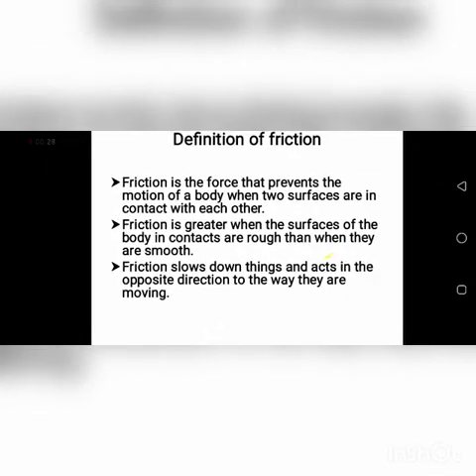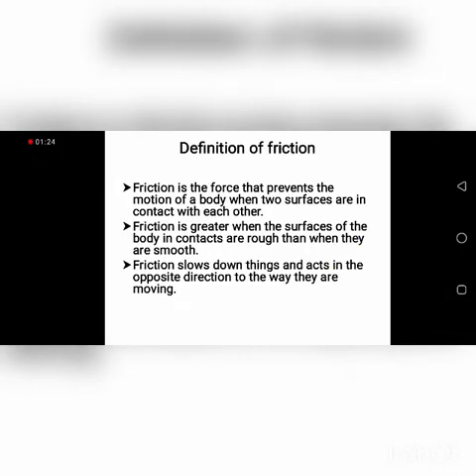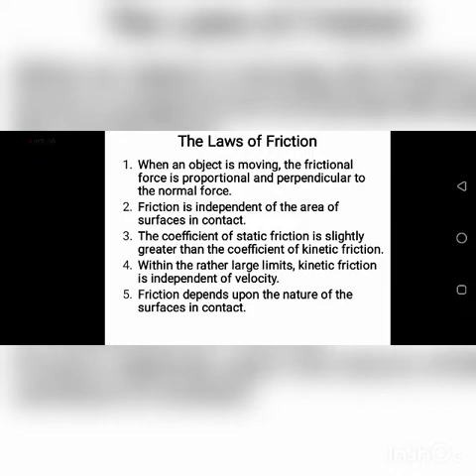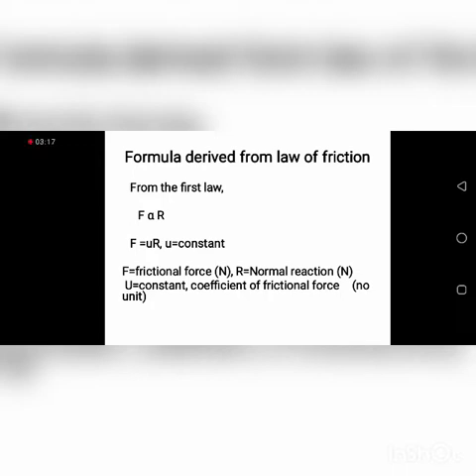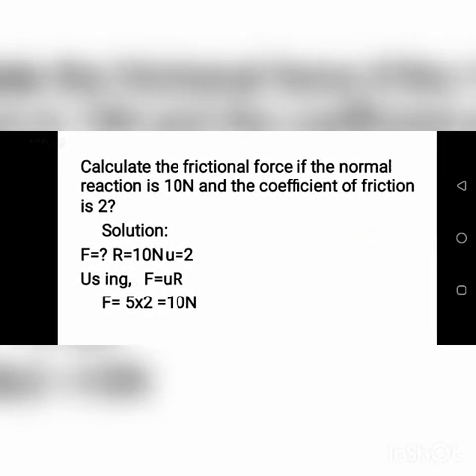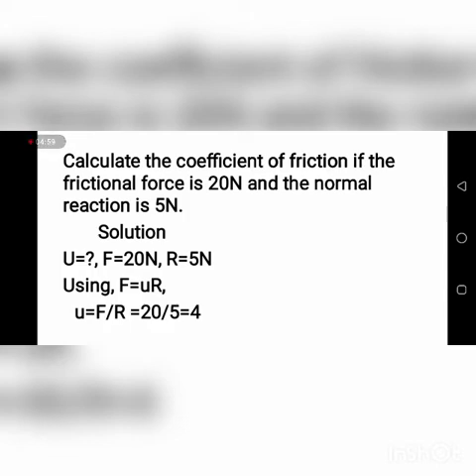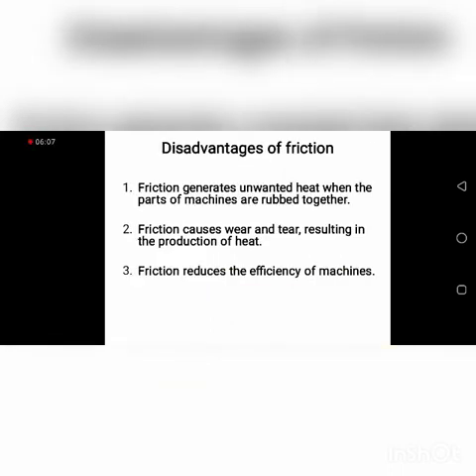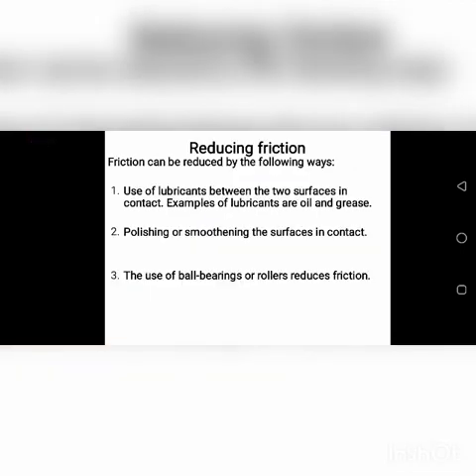June 22, 2020